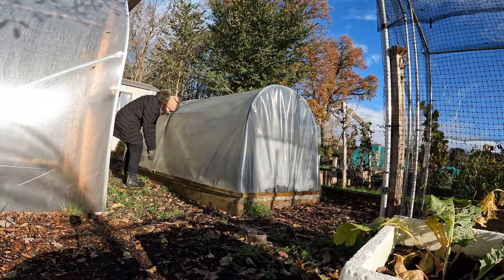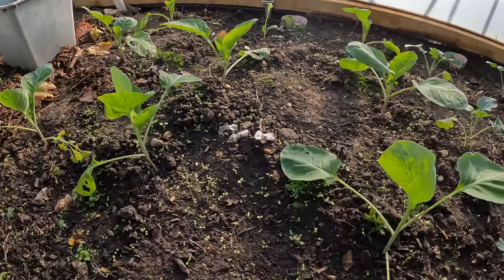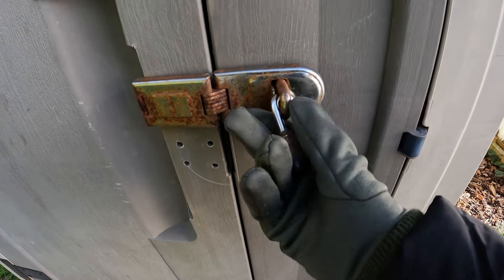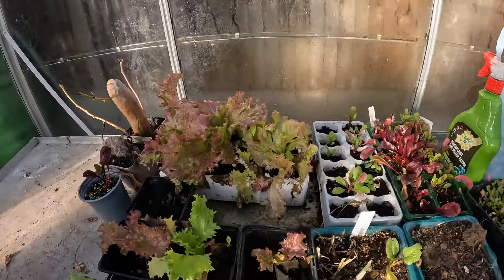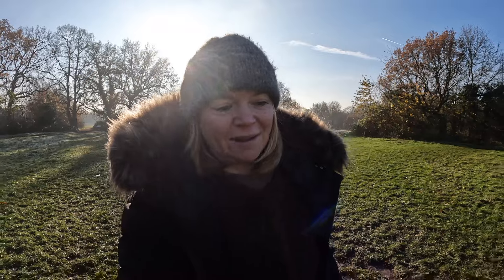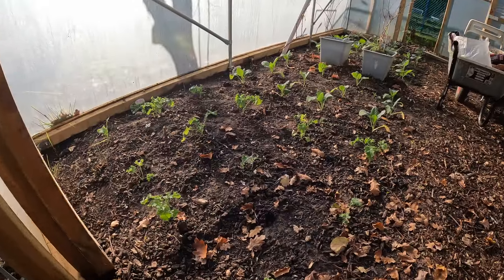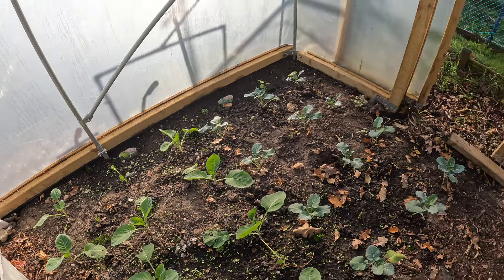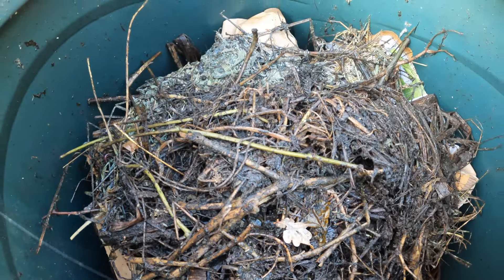Is This Normal?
In this video, I head down to my allotment in London to prepare for the arrival of Storm Bert, ensuring everything is secure before the bad weather hits. After being unwell for a week, I return to check on the plot and assess any storm damage. Meanwhile, my garden surprises me with daffodils coming up in November – a truly unusual sight!

Join me as I share my allotment and gardening journey, with tips on managing plots through unexpected challenges.

Coco mulch
Insect protection netting
Jute Twine
Seed Trays
Blood, Fish and Bone feed
Garden Arches
Garden Plant Clips
Folding Pruning Saw